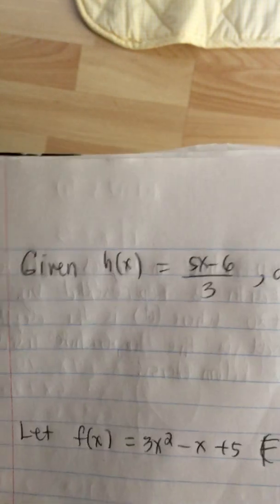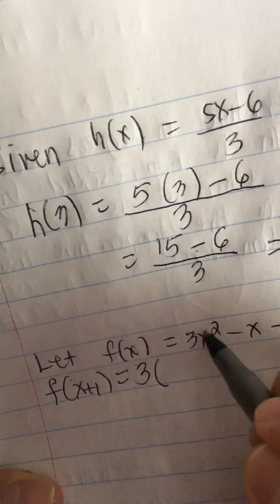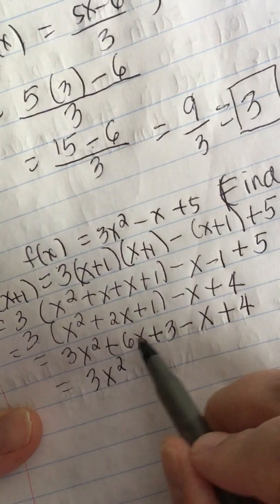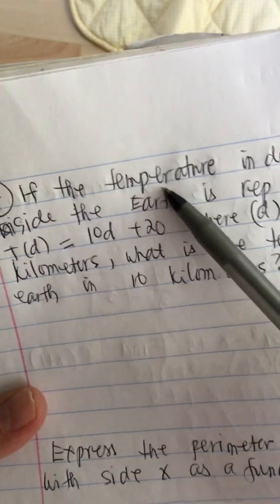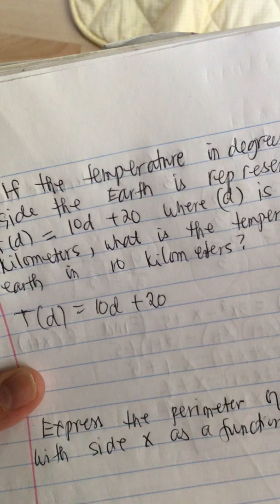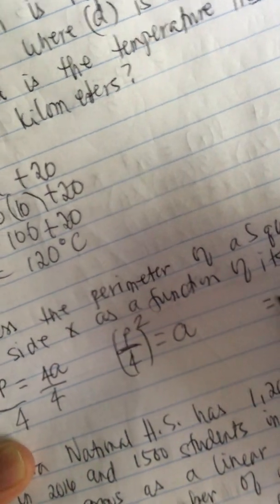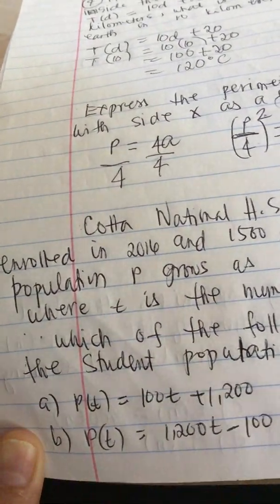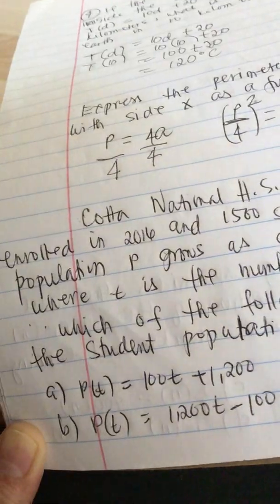Functions. Grade 11 Math homework help